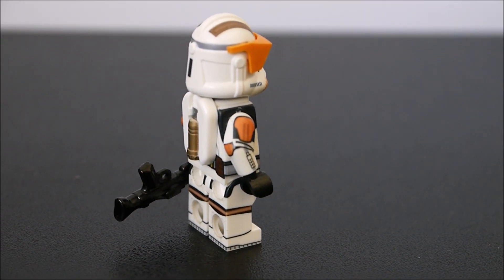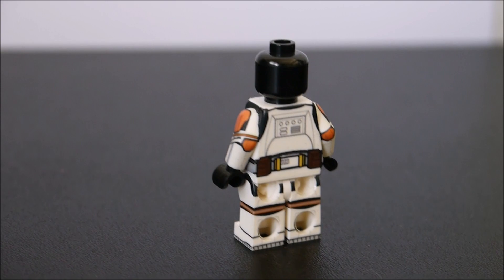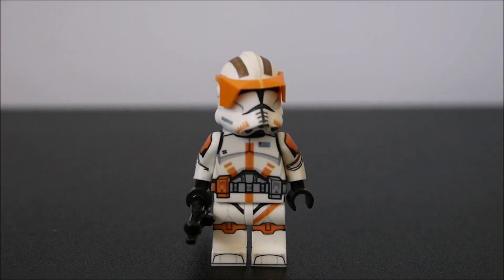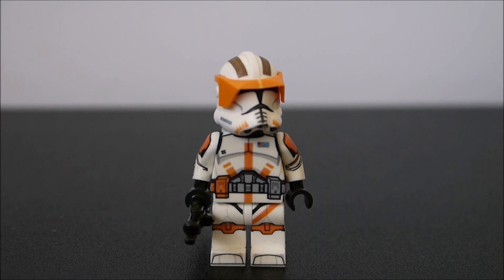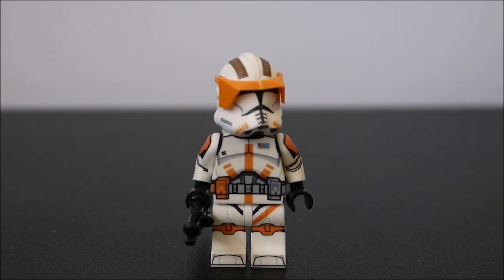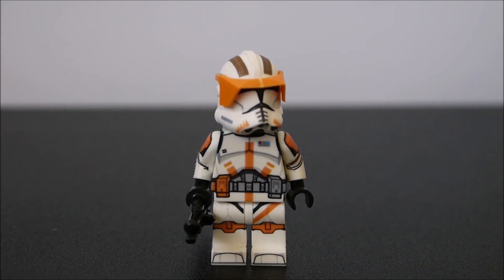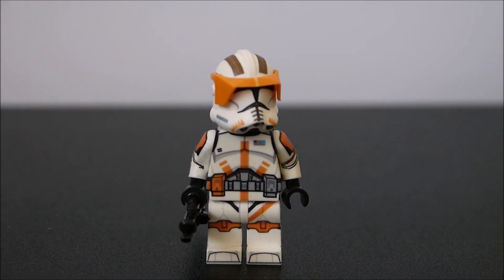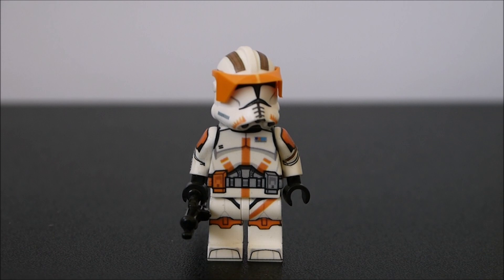LEGO Avfigures Commander Cody Review!